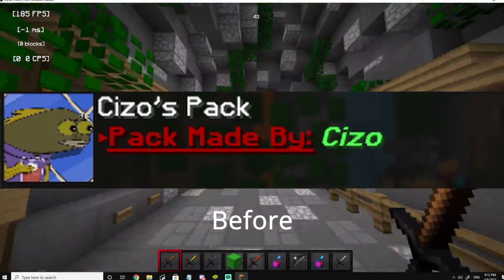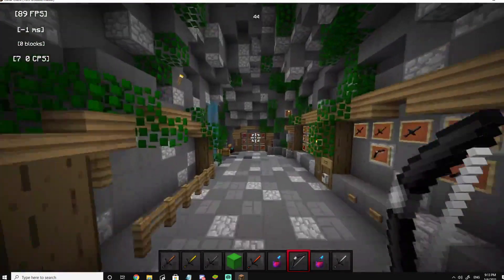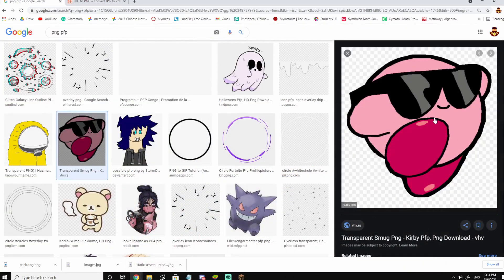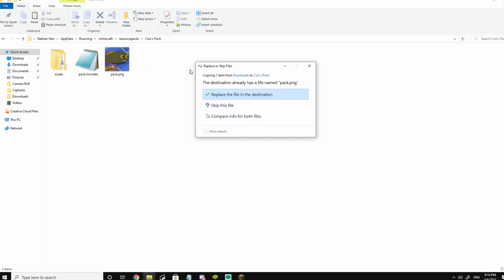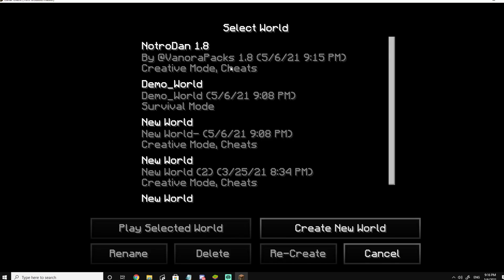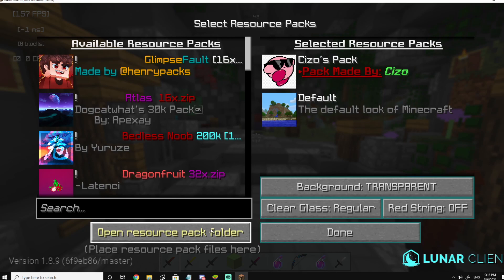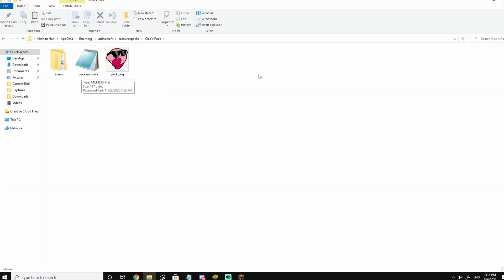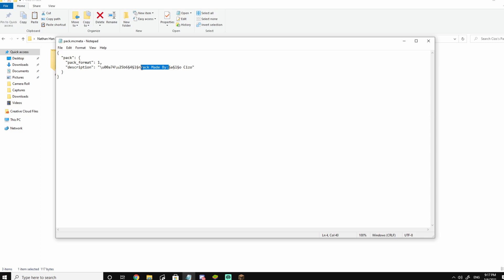How to CHANGE IMAGE AND TITLE of texture pack (tutorial)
COMMENT IDEAS!